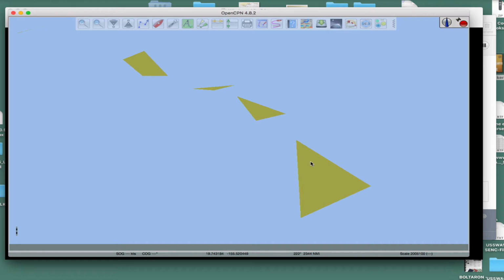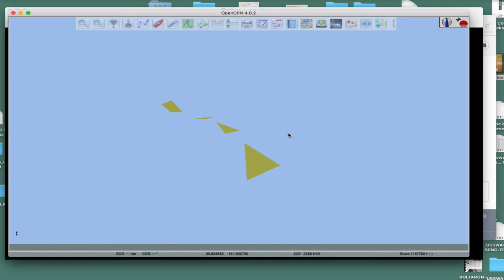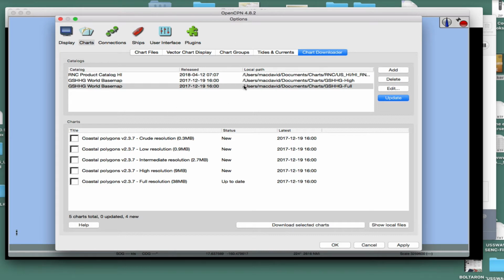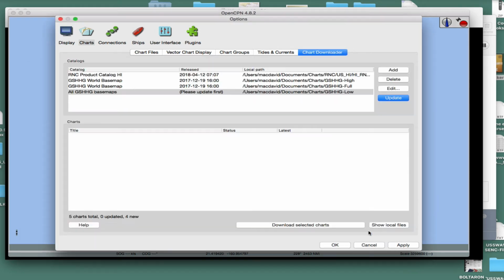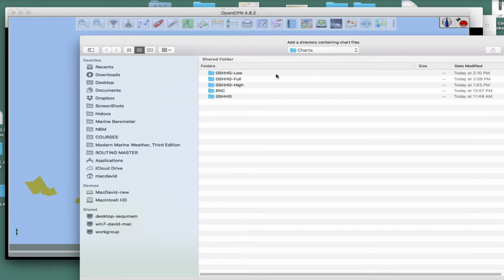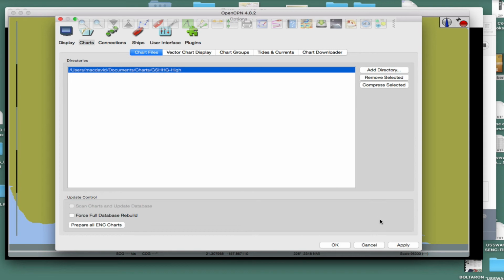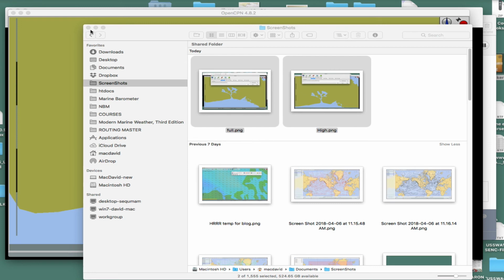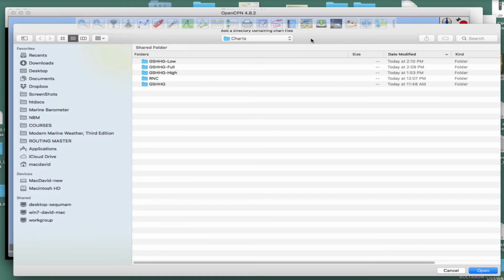OpenCPN charts: 5. base map details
OpenCPN charts: base map details